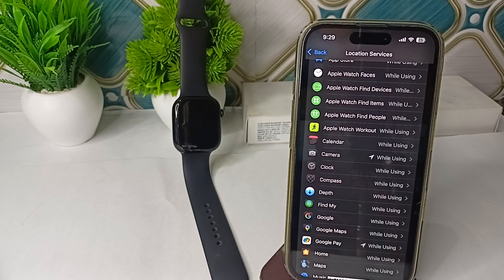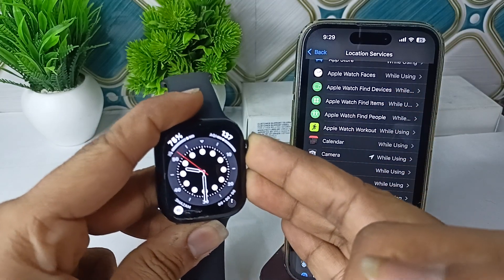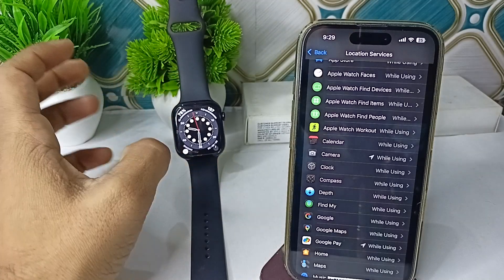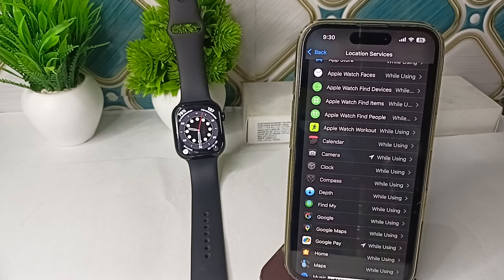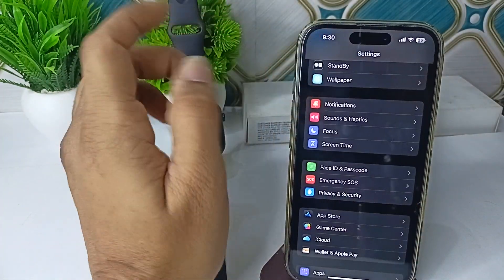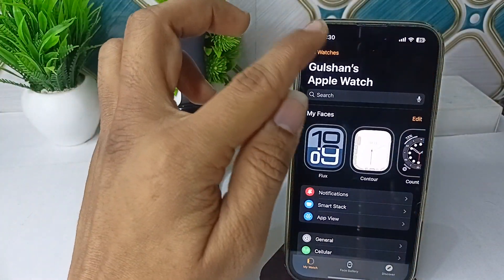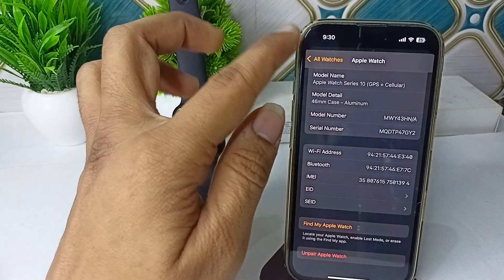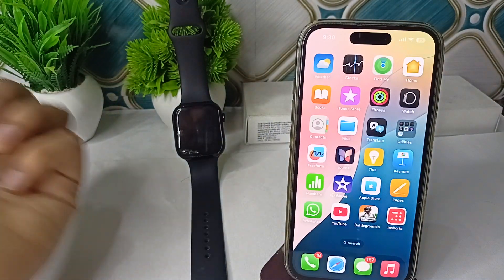Apple Watch Series 10 Precision Finding Not Working: Here's How To Fix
In this informative video, we address the common issue of Precision Finding not functioning on the Apple Watch Series 10. We will guide you through a series of troubleshooting steps to help you resolve this problem effectively. Whether you are experiencing connectivity issues or software glitches, our expert tips will ensure that you can make the most of your Apple Watch's features. Join us as we explore practical solutions to enhance your user experience.